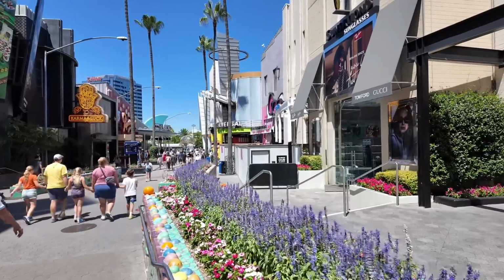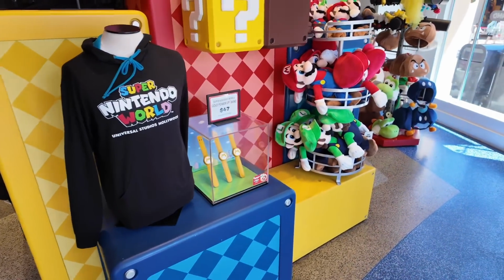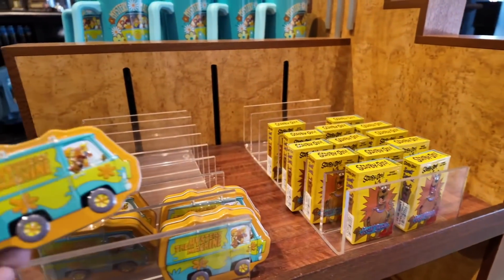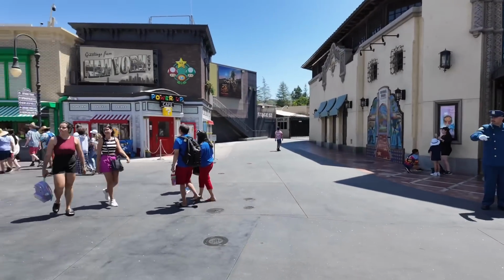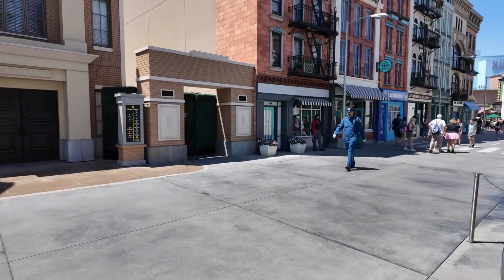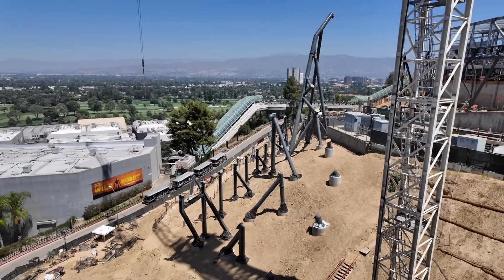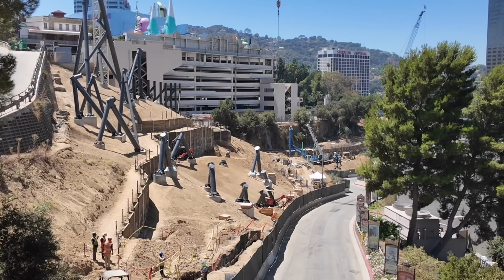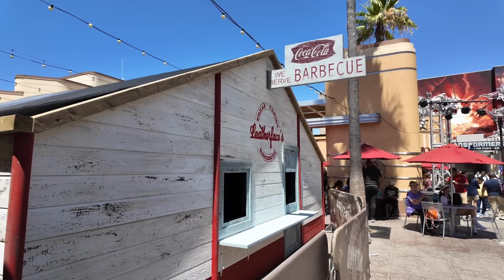Halloween Horror Nights 2024 SCAREZONE Update! New Props at Universal Studios Hollywood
Today we’re back at Universal Studios Hollywood to take a look at the latest Halloween horror nights, construction updates! In today’s video, we focus on some of the scare zones that are taking development as we get closer to the Halloween season! The Luchador scares zone looks almost complete at this point with the props being fully installed. Halloween horror nights at Universal Studios. Hollywood begins September 5 and we are very close to the start!